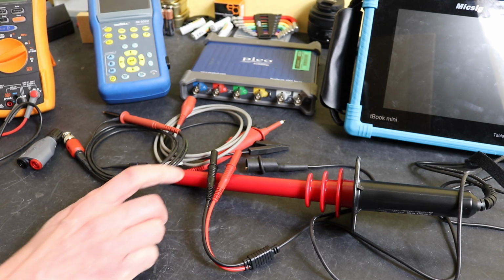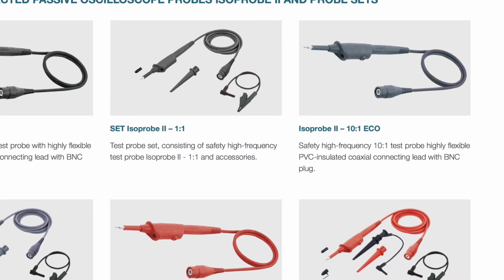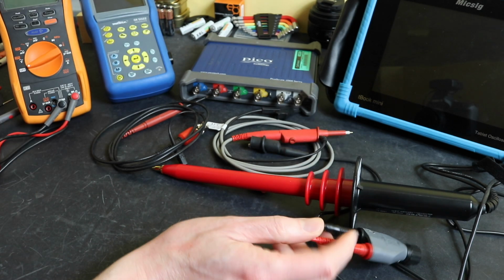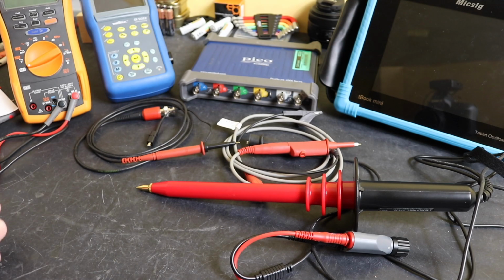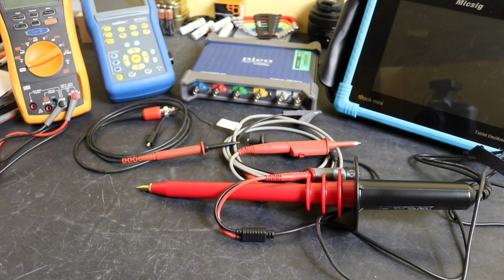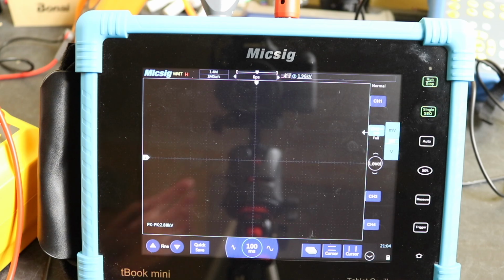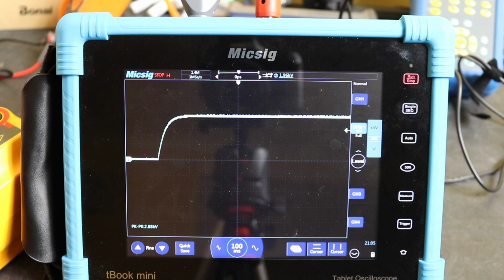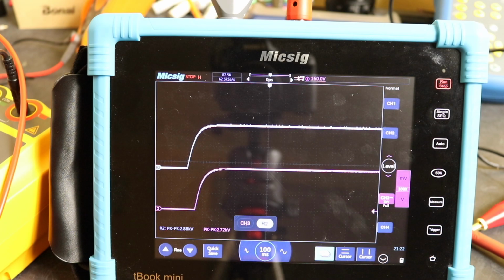Using HV Probes with Oscilloscopes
Looking at the differences between the Testec TT-HVP 08 high voltage probe and 100:1 oscilloscope probes rated to 2kV. Demonstrating there use on a Micsig Tablet Scope measuring the output of  an insulation tester.